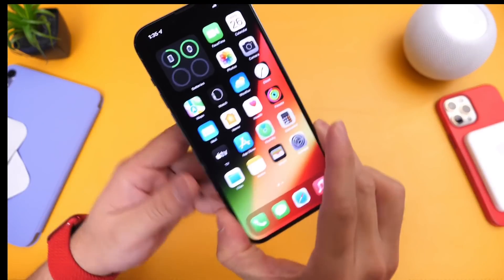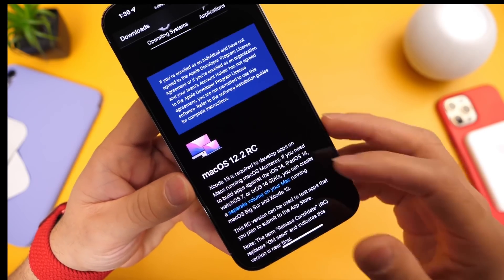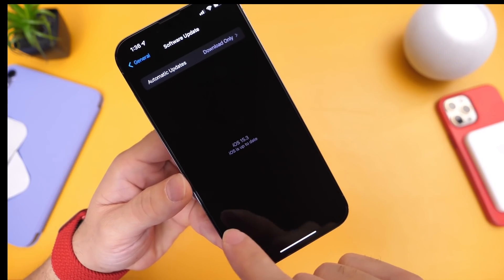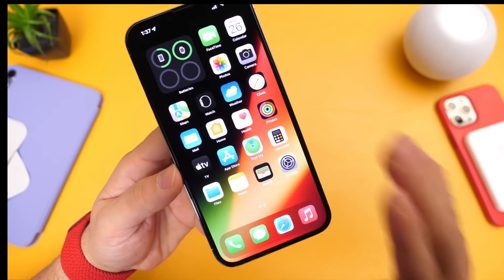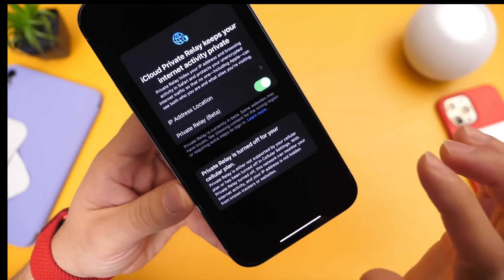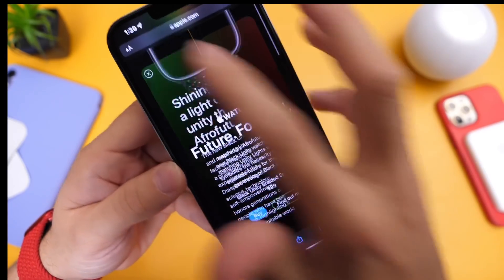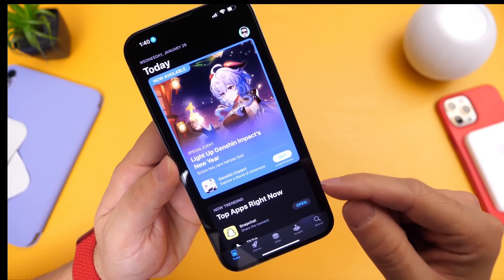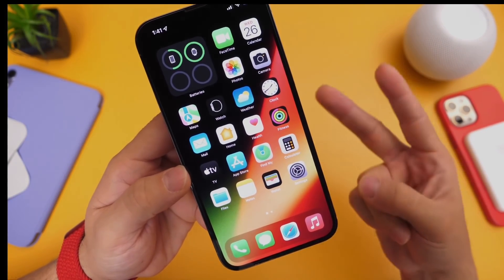Do this after Updating To iOS 15.3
iOS 15.3 bug fixes and improvements. One of the most notable changes in iOS 15.3 is a fix for a Safari vulnerability that may have been leaking your browsing history and Google ID data to the websites you visited.

The bug was first discovered by FingerprintJS, which detailed how websites could use an exploit found in IndexedDB (a Javascript API used for storing data) to access URLs recently visited by a user and even obtain the user’s Google ID and related personal data. This vulnerability has now been patched in iOS 15.3 and iPadOS 15.3

Apple’s release notes for iOS 15.3
“iOS 15.3 includes bug fixes and security updates for your iPhone and is recommended for all users.”

You can update your iPhone to iOS 15.3 and your iPad to iPadOS 15.3 by heading to the Settings application, choosing General, then choosing Software Update. The build number of today’s releases of iOS 15.3 and iPadOS 15.3 is 19D50.

Apple is also rolling out watchOS 8.4 for Apple Watch users today. This update also focuses on bug fixes and performance improvements.

Timestamps
0:00 inro
0:40 additional software updates released by Apple
1:10 iOS 15.3 Download size & How to update
2:20 iOS 15.3 features, bug fixes and changes
3:30 New Apple Wallpapers and New Apple Watch Unity Watch Face
4:10 Do this After Updating to iOS 15.3 Final Version
5:33 Conclusion